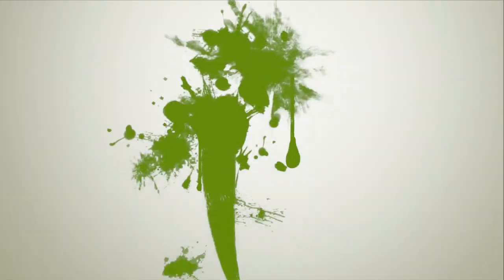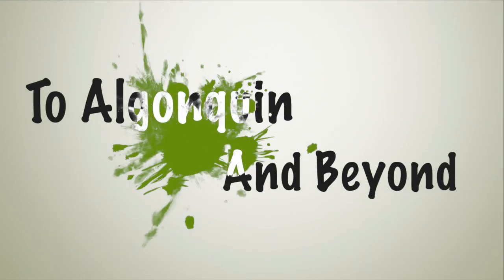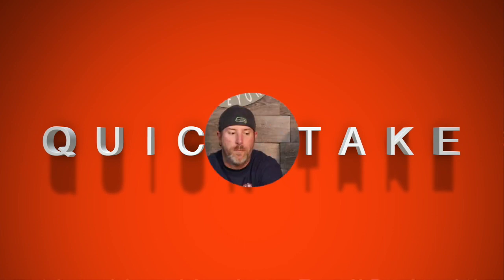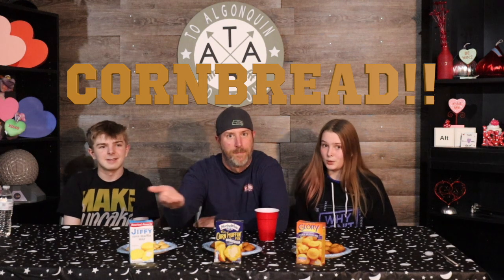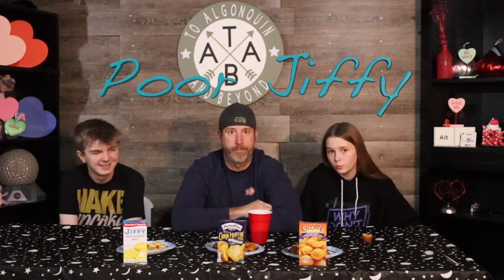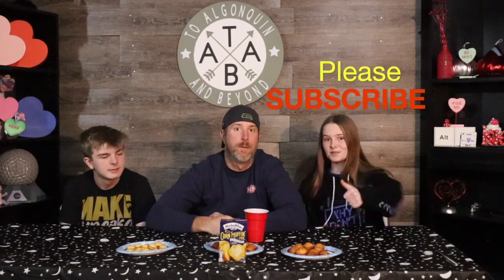Best Cornbread? * TASTE TEST - Store bought CORNBREAD Mixes - Home Grocery Video Food Review.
Best Cornbread Ever?!  We Try Three Store Bought Brands & Put Them To The Test!! Algonquin Grocery Review (Reviewing 3 Store bought CORNBREAD Mixes. Home video food review)

Quick Takes!  Grocery Video Review of 3 Cornbread Mixes. Watch before you buy!

To Algonquin and Beyond reviews three brands of store bought mix cornbread. Check out the video to see what we thought.

In this video TAAB tried the following :
* Jiffy Corn Muffin Mix
* Glory Foods Corn Muffin Mix
* Martha White Corn Muffin Mix

Suggest something we you and we'll give you a shout out in the featured video!!

To Algonquin and Beyond is having a blast sharing their love of restaurants near us, but we look forward to taking some road trips to regions beyond. see you next time! Quick Takes!